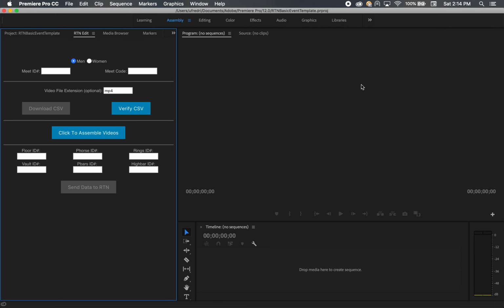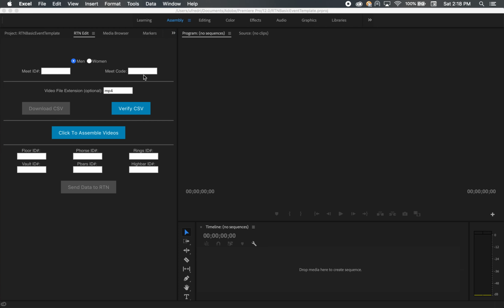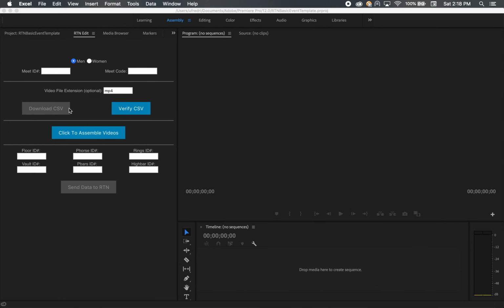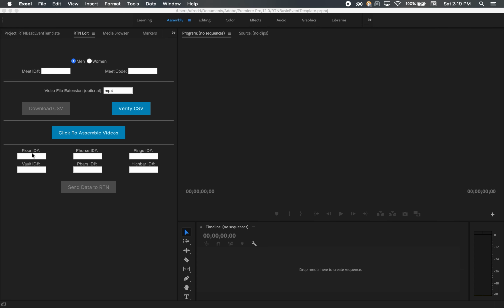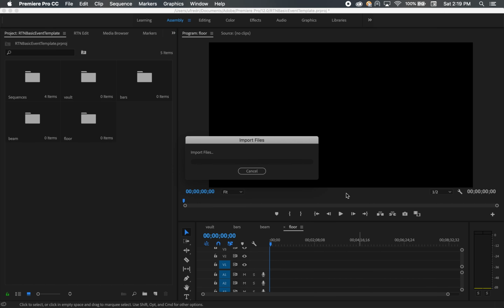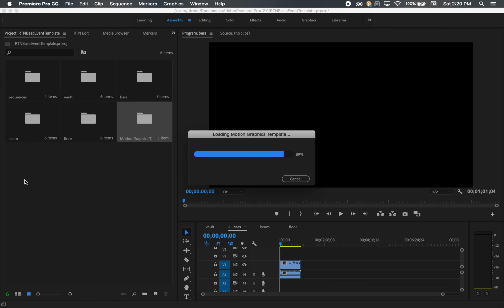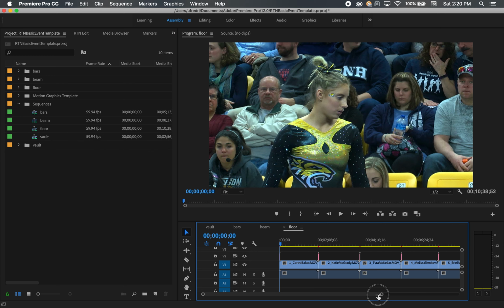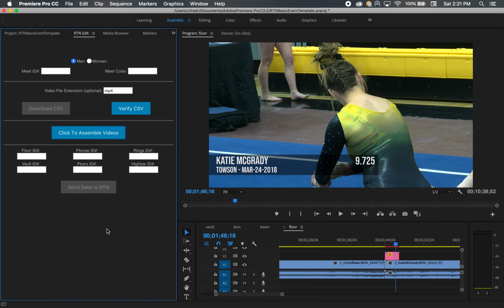RTN Edit Introduction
A brief introduction to RTN Edit, a plugin to Adobe Premiere that aids in editing meet video for RoadToNationals.com